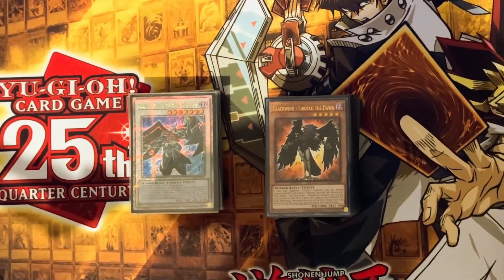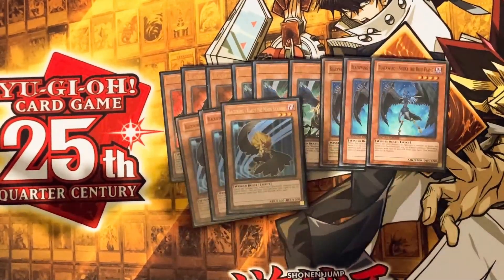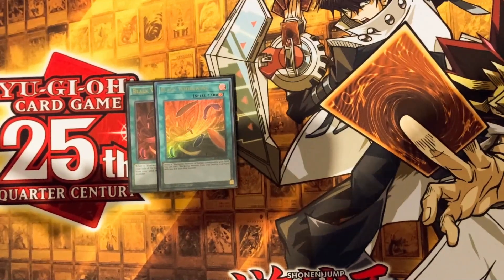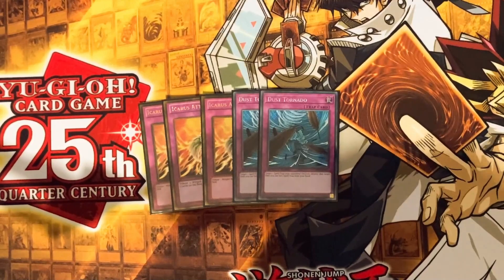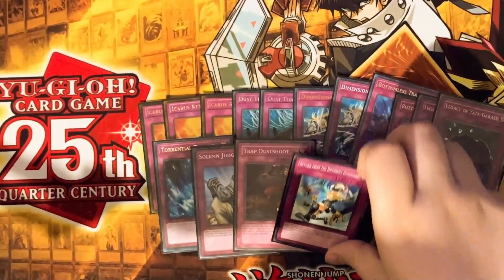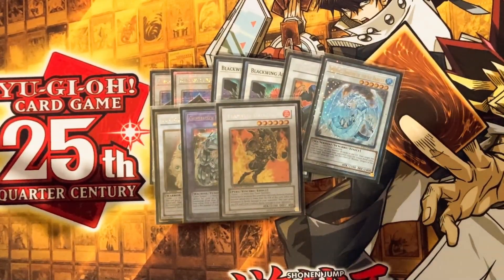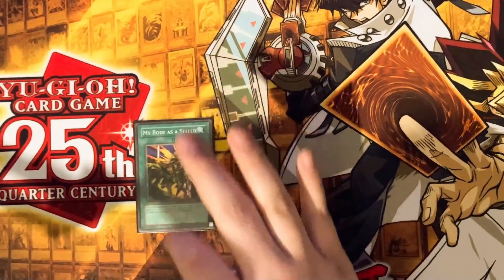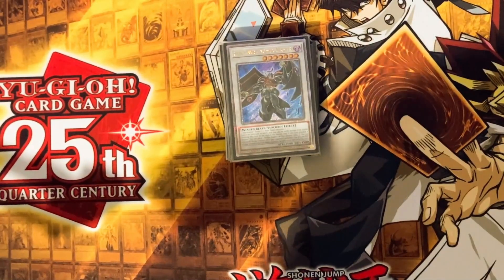BLACKWING EDISON DECK PROFILE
-Social Media-